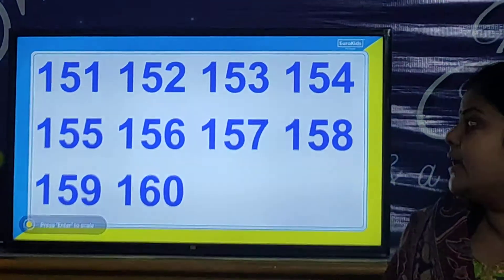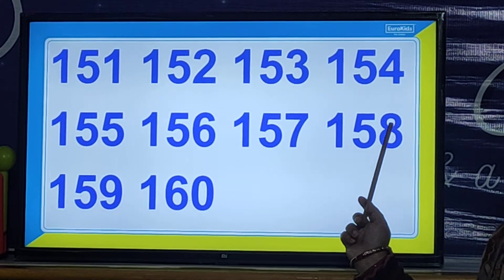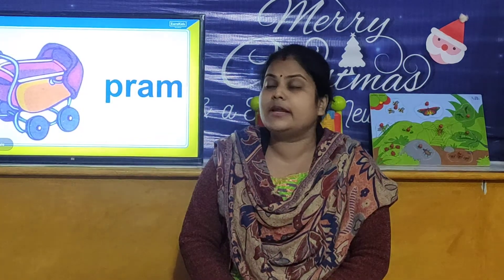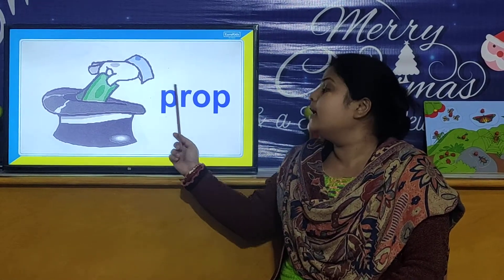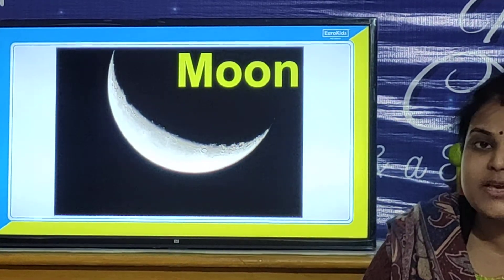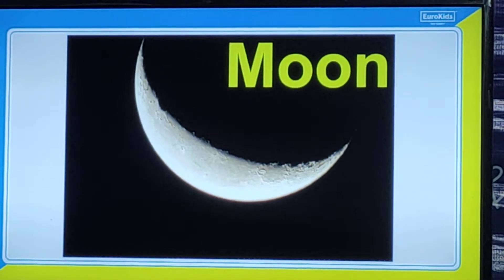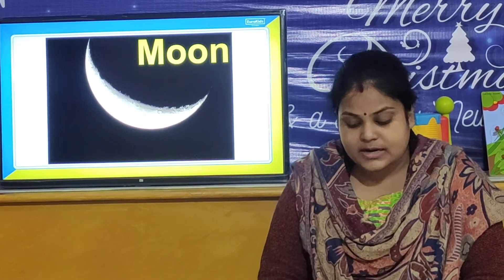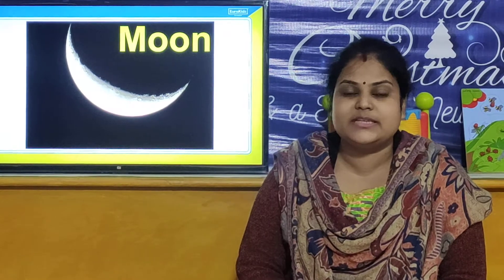ES | W-28 | D-5